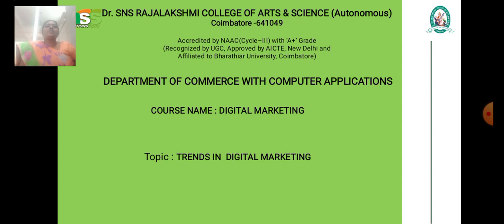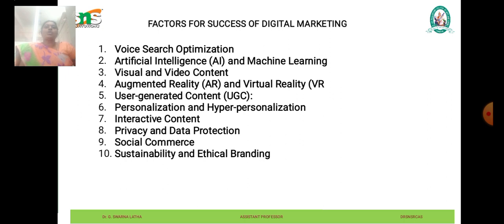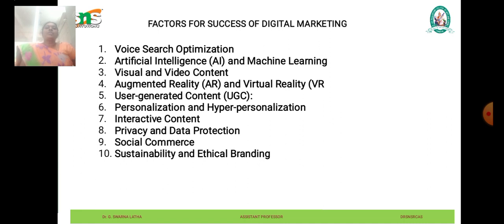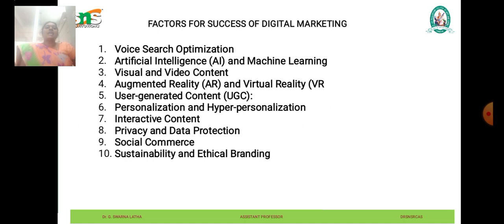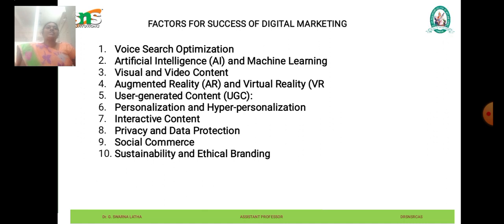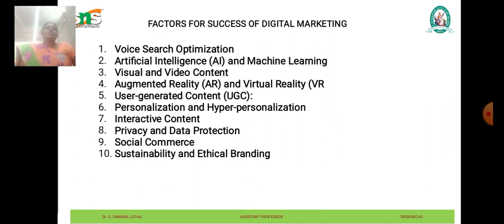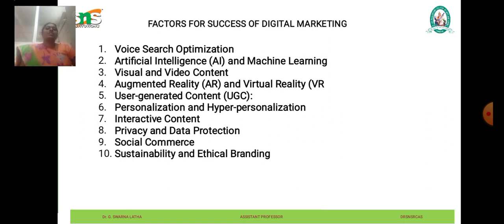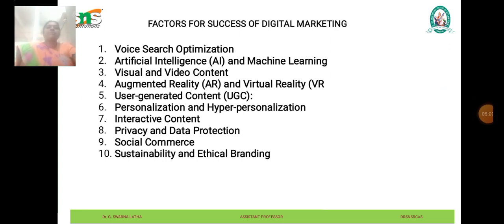Dr. G. Swarnalatha, Assistant Professor, Department of Commerce with Computer Applications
Digital marketing trends are key changes in the strategic direction of the digital marketing landscape (including the evolution of marketing techniques, consumer sentiments, and underlying technologies) that impact the way marketers should interact with their target audience.